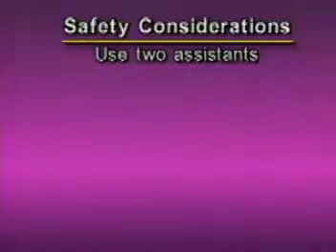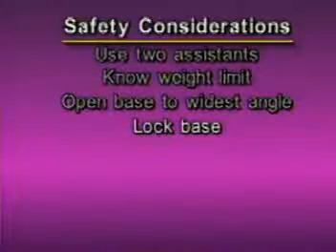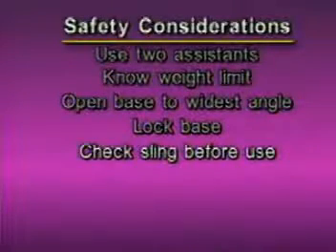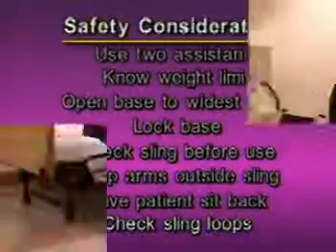Free Nursing Video Lecture Principles of Moving p 4 of 4